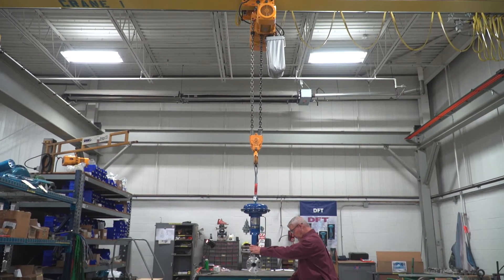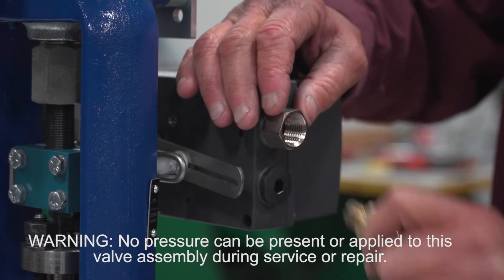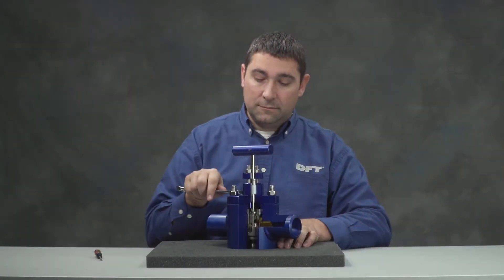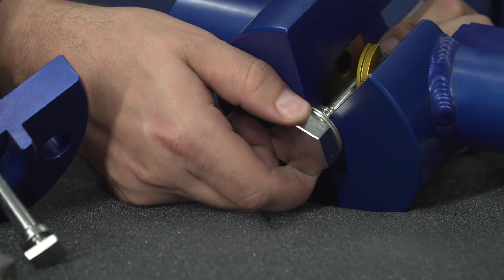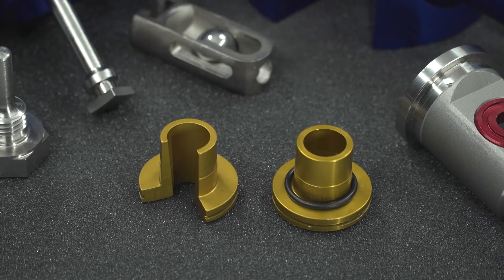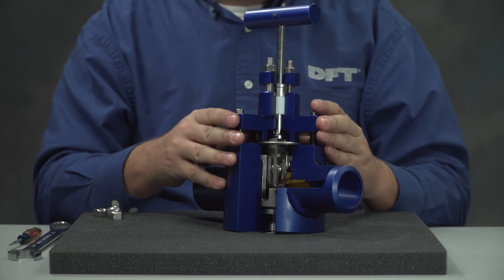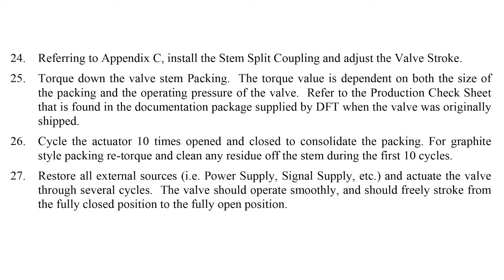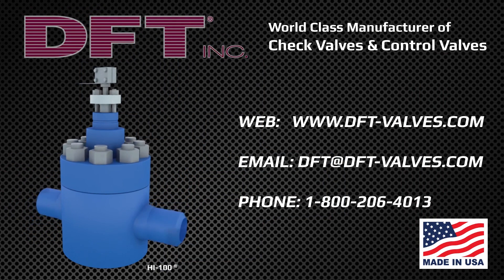HI-100 Severe Service Control Valve: Assembly, Disassembly & Part Replacement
This DFT model HI-100 Severe Service Control Valve Assembly, Disassembly and Maintenance video provides training for assembly and disassembly of the valve with a segment on the quick change trim parts and replacement. Trim replacement can be done in-line and with no special tools, minimizing maintenance and delivering a long service life.